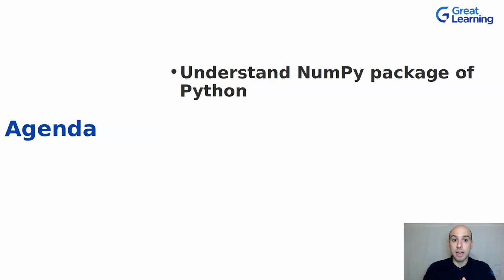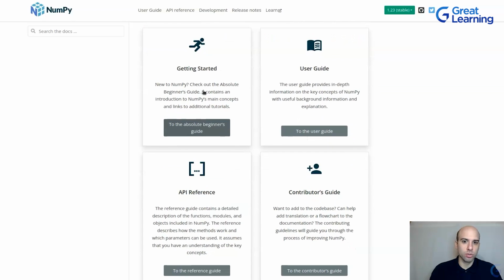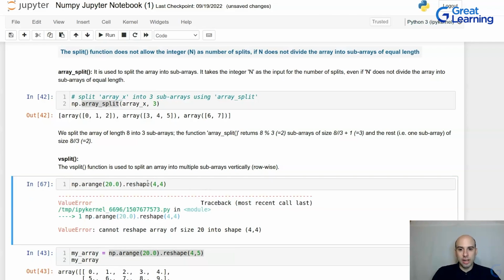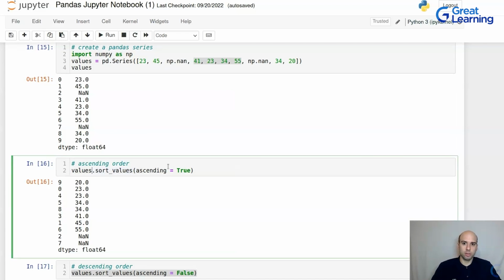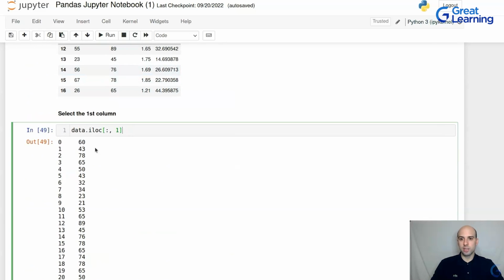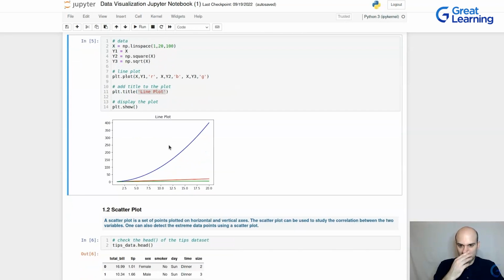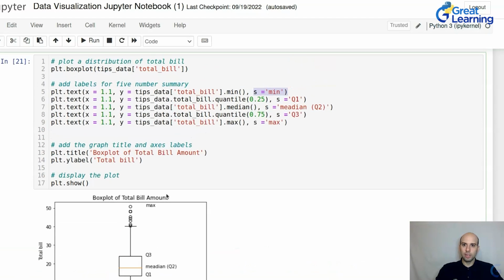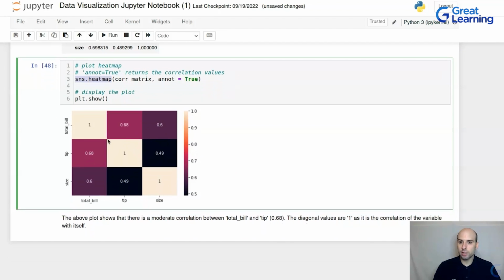Machine Learning with Python Full Course 2023 | Python for Data Science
🔥Get Your Free Certificate on Python for Machine learning &utm_source=GLYT&utm_campaign=GLYT_DES_kuo3q_iOBkg
🔥Build a career in Data Science & Business Analytics kuo3q_iOBkg &utm_source=GLYT&utm_campaign=GLYT_DES_PG_ kuo3q_iOBkg

Hello and welcome to a Data science tutorial i.e. Python for machine learning, in 2023, presented by Great Learning. In this Python tutorial, you will be able to learn mathematical calculation, data frame manipulation & visualization with the aid of very important packages in python and the data science community i.e. NumPy, Pandas, & how to use Matplotlib and Seaborn.

Topics Covered:
00:01:21 – NumPy
00:53:05 – Pandas
01:52:55 – Data Visualization (Plots Using Matplotlib & Seaborn)

NumPy is a tool for mathematical computing and data preparation in Python. It can be utilized to perform a number of mathematical operations on arrays, such as trigonometric, statistical, and algebraic routines. This library provides many useful features, including handling n-dimensional arrays, broadcasting, performing operations, data generation, etc. Thus, it’s the fundamental package for scientific computing with Python. It also provides a large collection of high-level mathematical functions to operate on arrays.

NumPy Arrays:
NumPy arrays will be the main focus of this course. So, what are arrays? Arrays are a reserved space in memory for a list of values. These arrays essentially come in two flavors: vectors and matrices. Vectors are strictly one-dimensional, and matrices are two or more dimensional arrays. They certainly take part in the root architecture of programming and give a whole lot of new possibilities, which will be explored later on.

What are Pandas?
In short, Pandas is a Software Library in Computer Programming, and it is written for the Python Programming Language. It works to do data analysis and manipulation.
How to use Matplotlib
Before using Matplotlib, we need to import the package. This can be done using the ‘import’ method in Jupyter notebook. PyPlot is the graphical module in Matplotlib, which is mostly used for data visualization. Importing PyPlot is sufficient to work around data visualization.

Seaborn:
Seaborn is an amazing data visualization library for statistical graphics plotting in Python. It provides beautiful default styles and color palettes to make statistical plots more attractive. It is built on top of the Matplotlib library and is closely integrated with pandas' data structures. In this tutorial, we shall see how to use seaborn to make a variety of plots and how we can use it along with Matplotlib to make our plots more attractive.